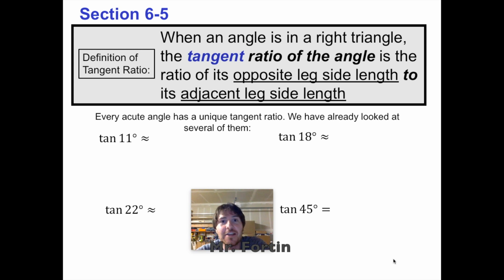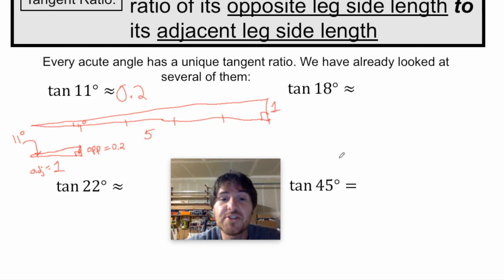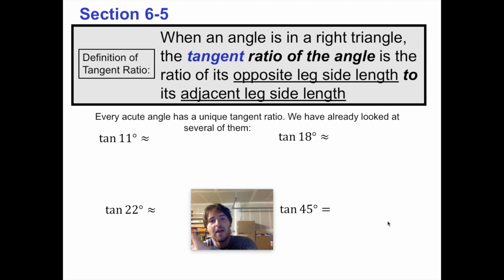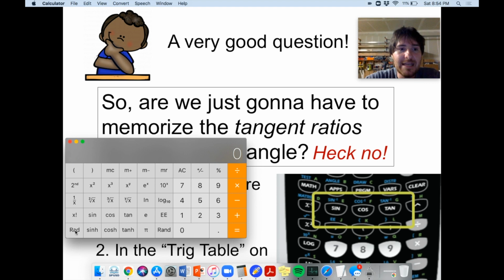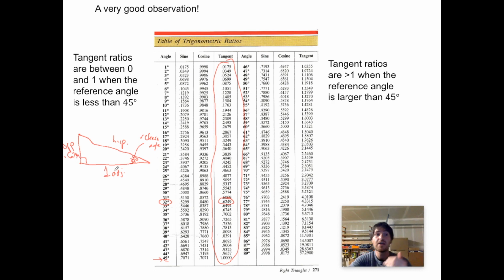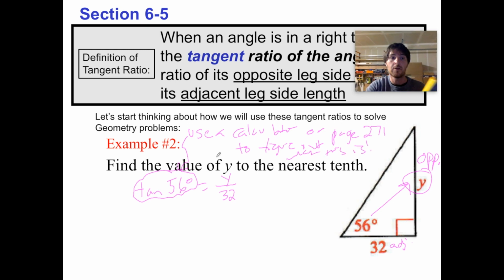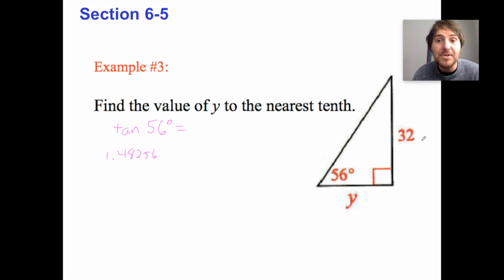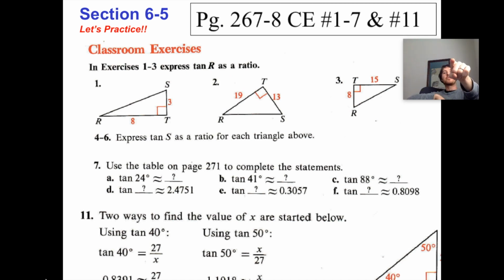Section 6-5 - The Tangent Ratio - Video Lesson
This video is about Section 6-5.Geo